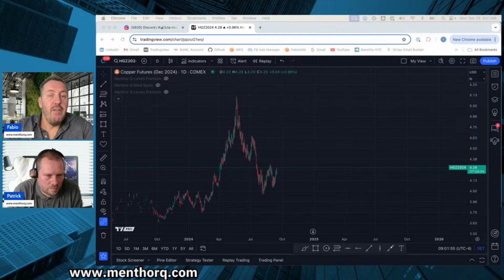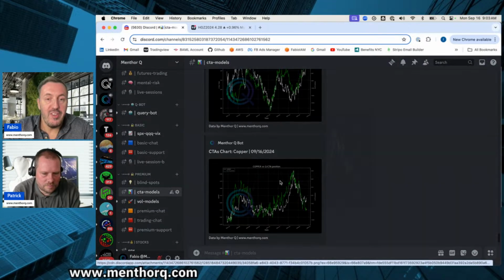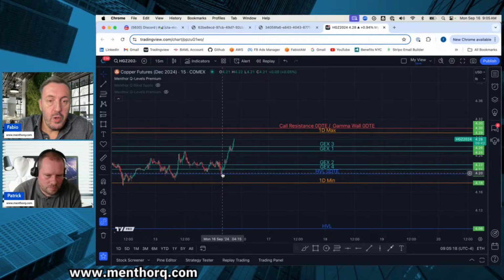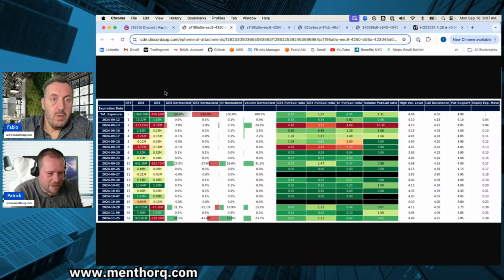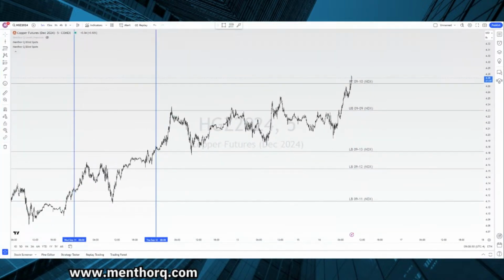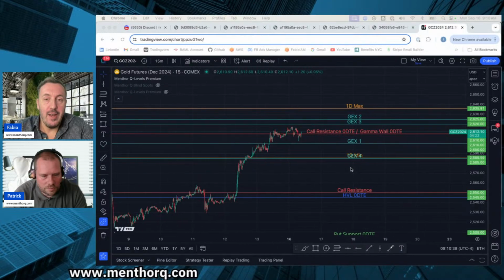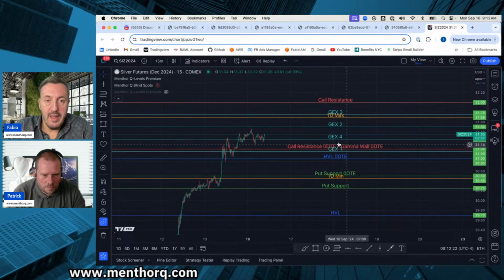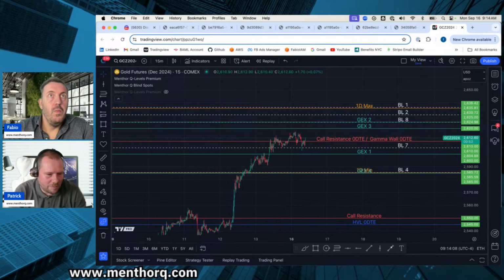Daily Q-Markets Trading Edge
Join MenthorQ every weekday for our Daily Market Update, where we break down the day's most important market catalysts and key levels.

This session provides a quick, actionable analysis to help you stay ahead of market movements, giving you a clear view of what to watch before the trading day begins.

Risk Disclosure

Testimonials